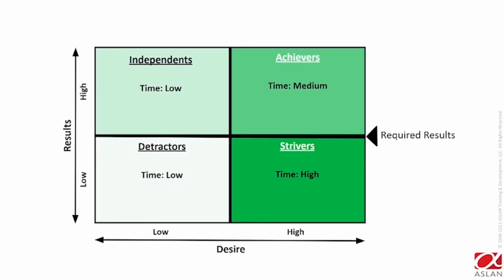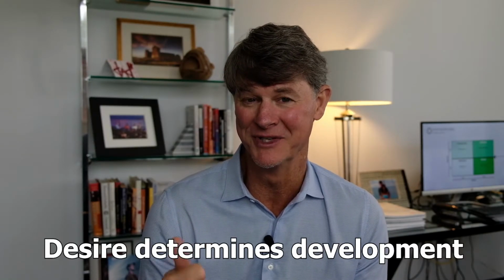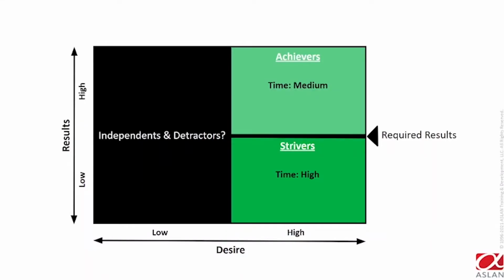What is Quad Coaching Aslan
Tom Stanfill describes the Quad Coaching 3-hour micro workshop that address the two most common barriers to sales coaching success: time and rep motivation.